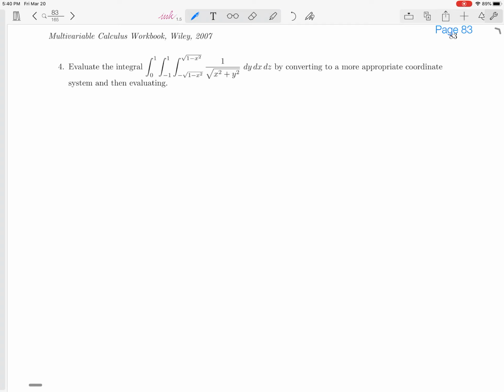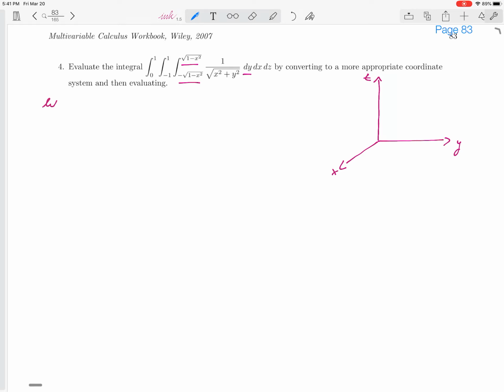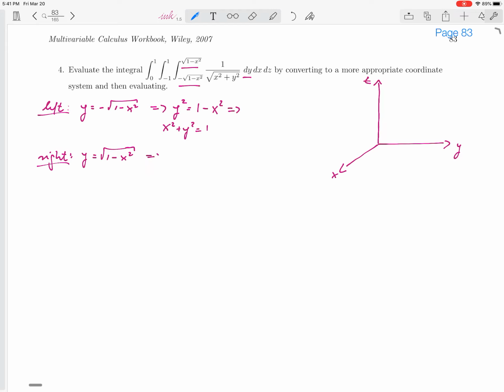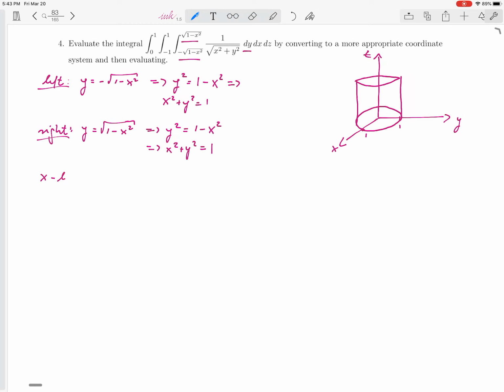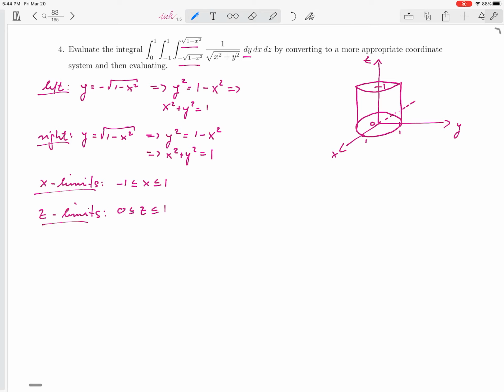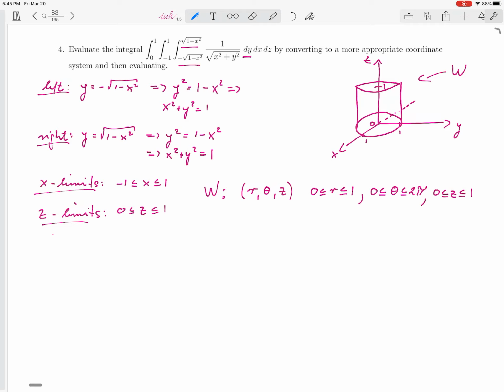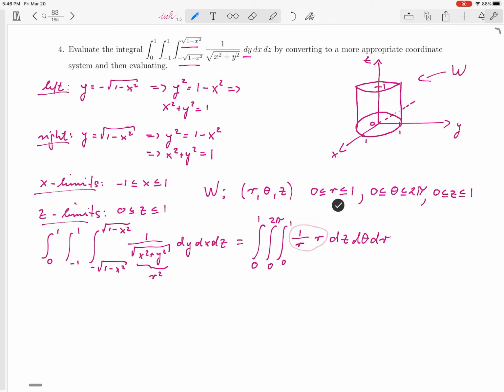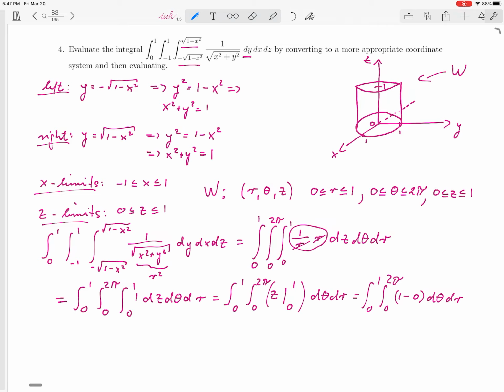Math 261 Section 16.5 Exercise 4